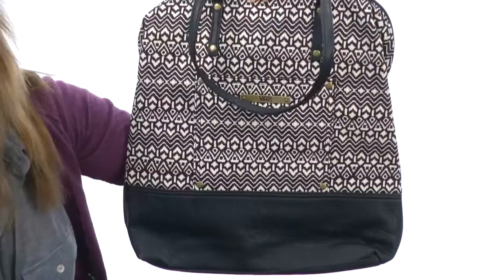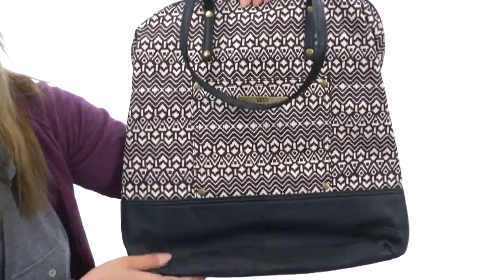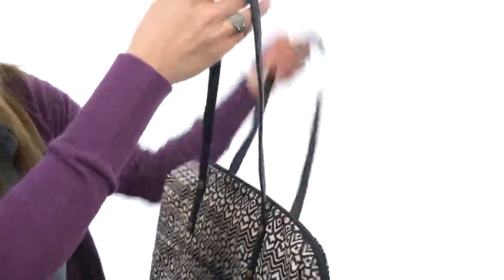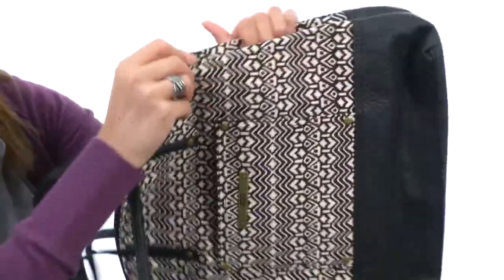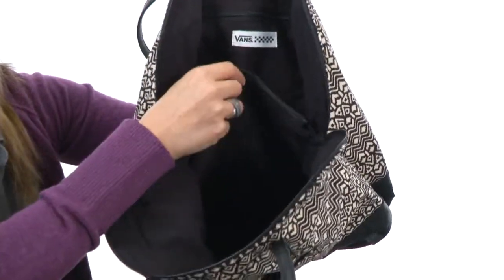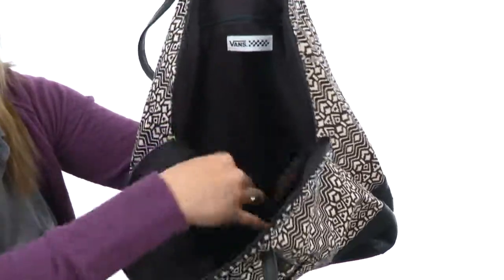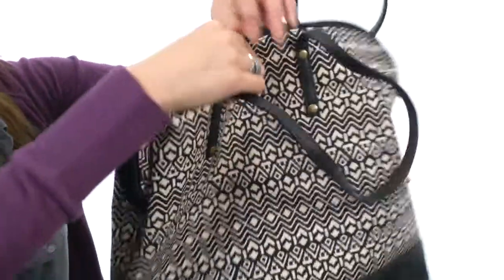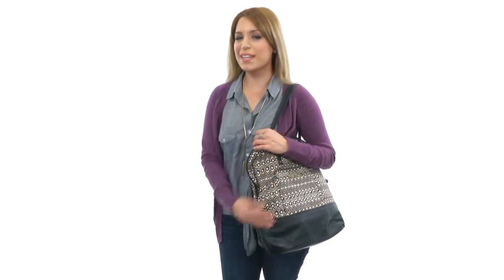Vans Clover Large Nordic Fashion Bag SKU:#8351046